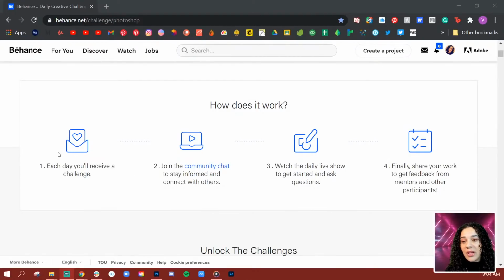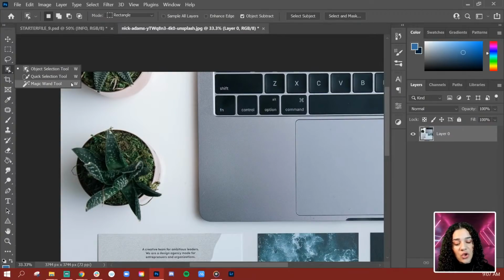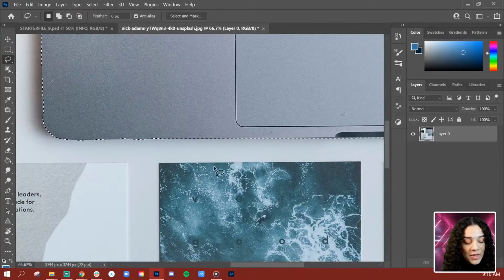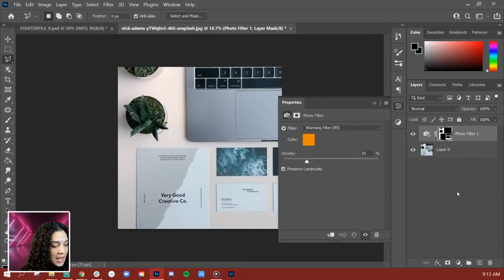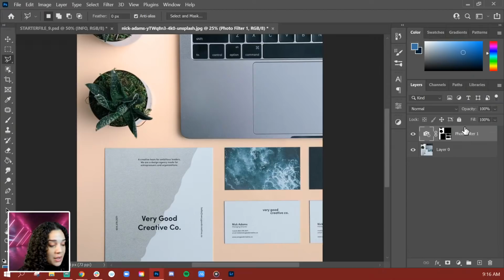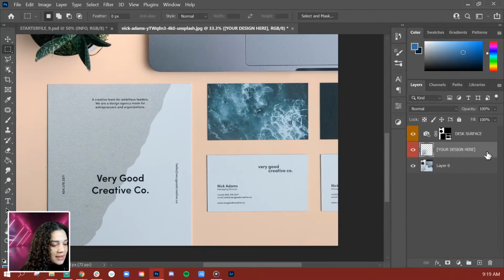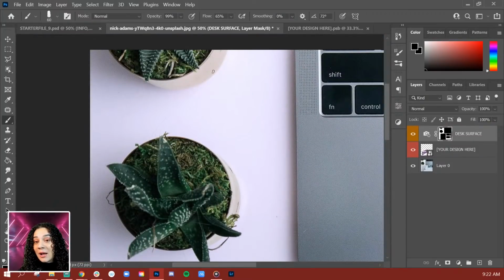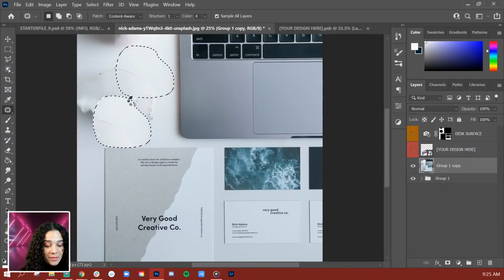Photoshop Daily Creative Challenge - Custom Mockup | Adobe Creative Cloud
Challenge: Create a custom mockup with an editable environment and colors.

Join your host each morning at 9:00am PT to learn how to approach each challenge using Photoshop. Complete 9 challenges by Friday, March 12th and you’ll be on your way to sharpening your skills. Get your questions answered, see what the community is creating and get feedback on your work!